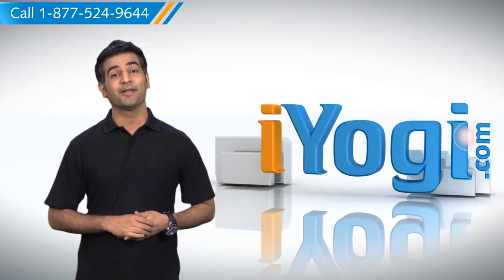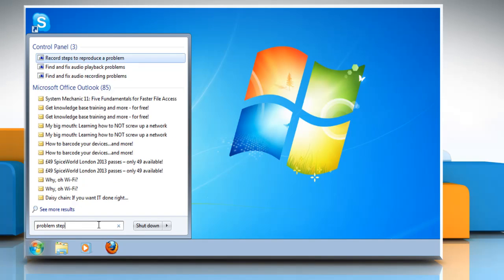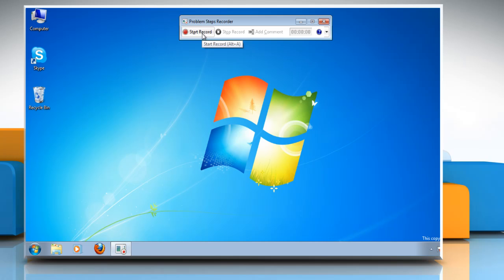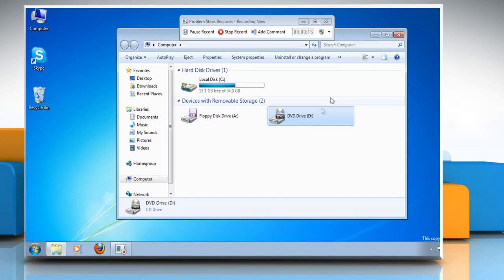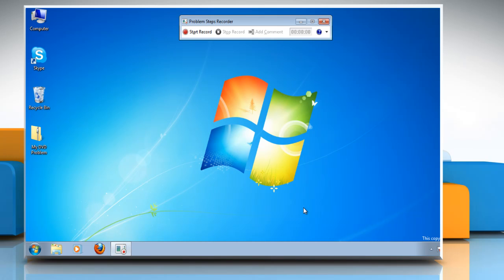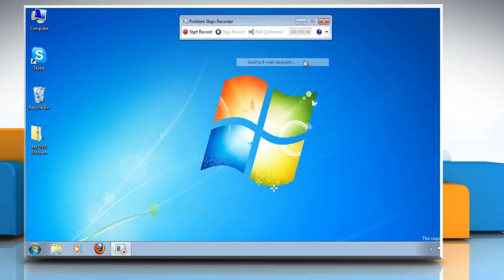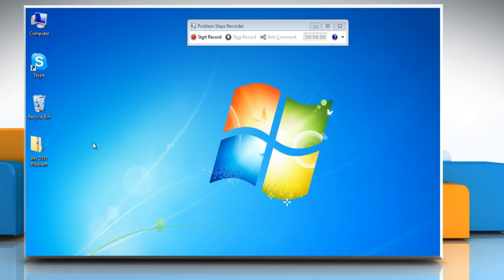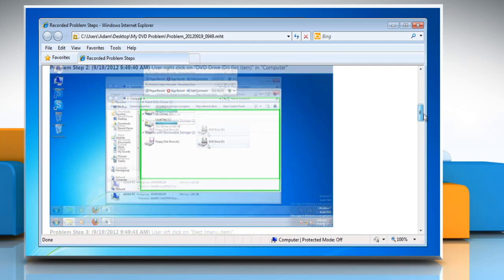Windows 7: Problem Steps Recorder (PSR)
The Problem Steps Recorder in Windows 7 is a feature that lets you record actions that you perform on the PC. This can be used if you need an expert to help you with an issue. You can record the steps that lead to the error message etc. and send the screenshots over to them. Here's a demo.